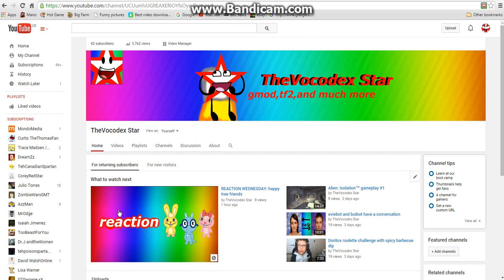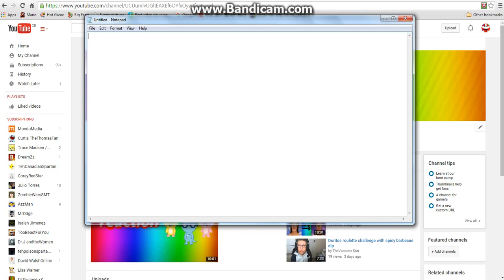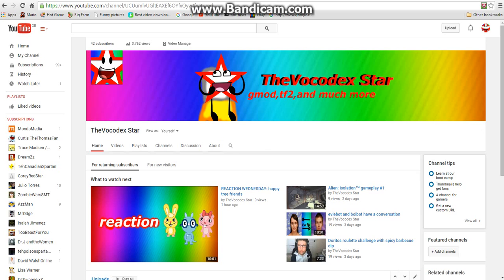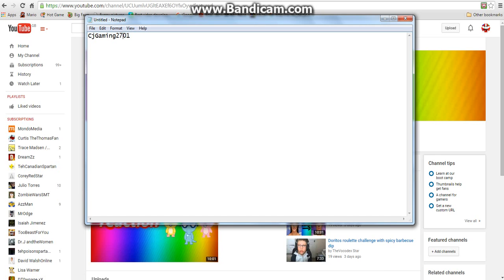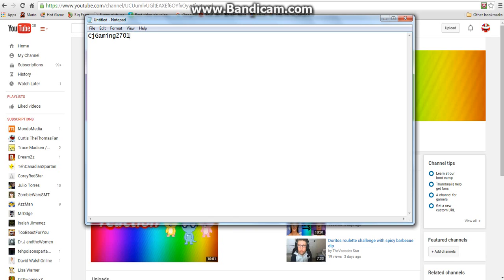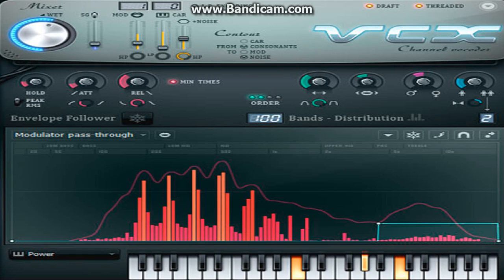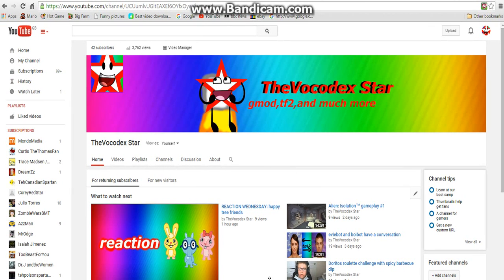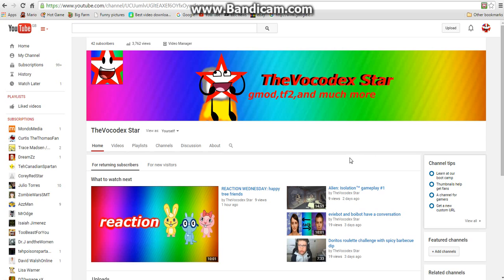im changing my name AGAIN!!!!!!!!!!!!!!!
hi guys i just want to let you know im changing my name to something not too complicated.